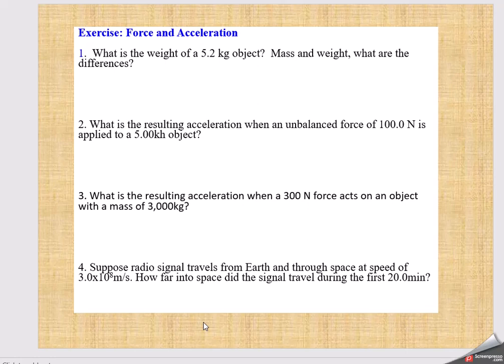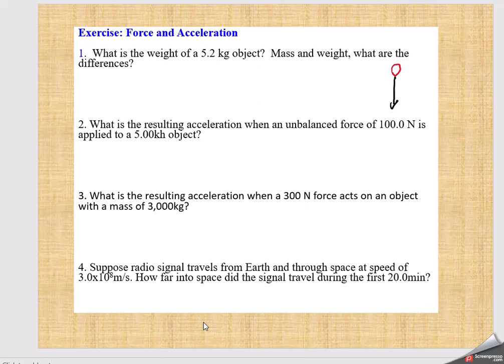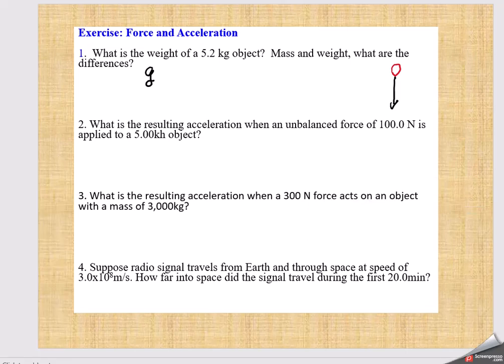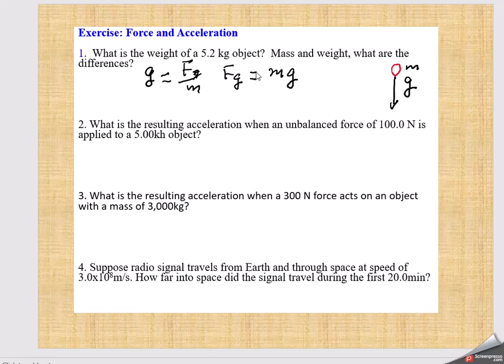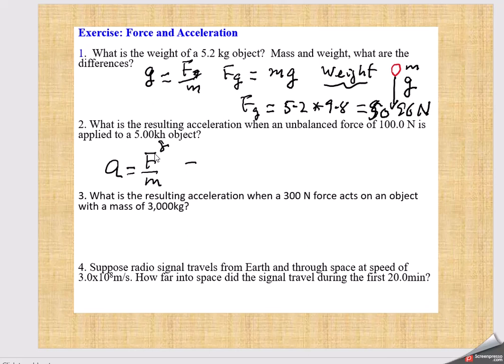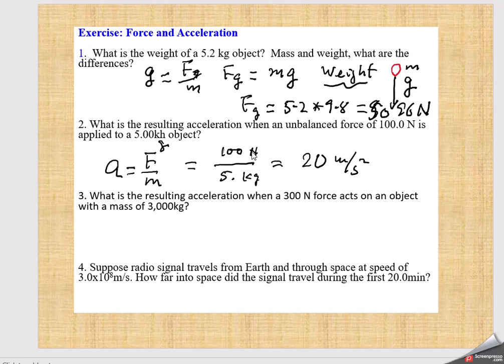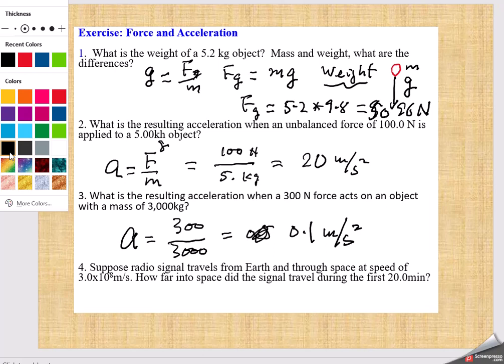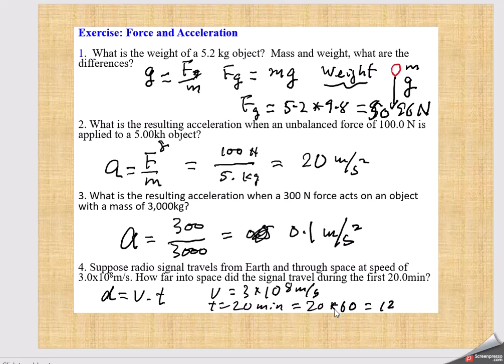Exercise weight mass acceleration